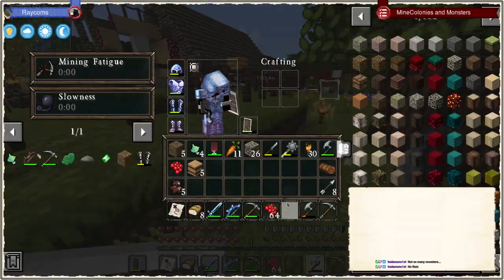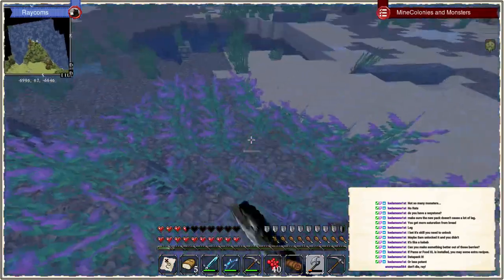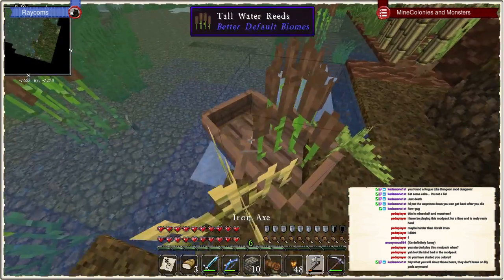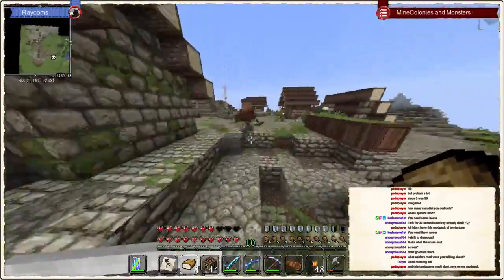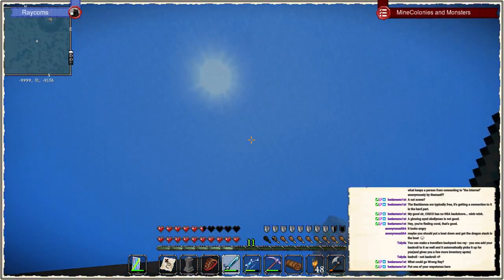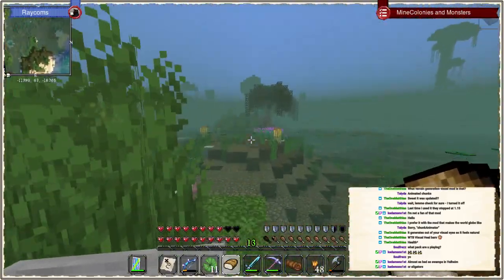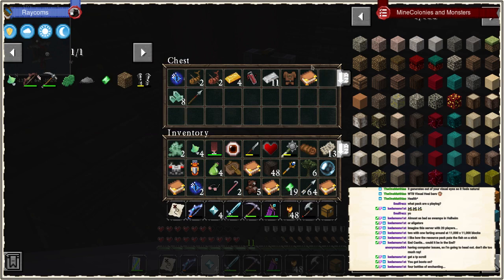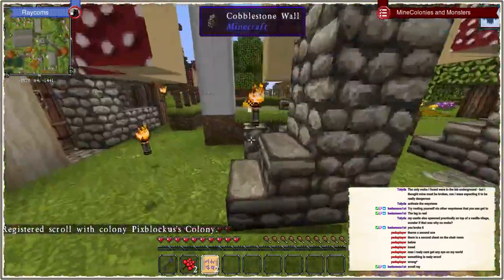Minecolonies and Monsters #8 Castle Found!